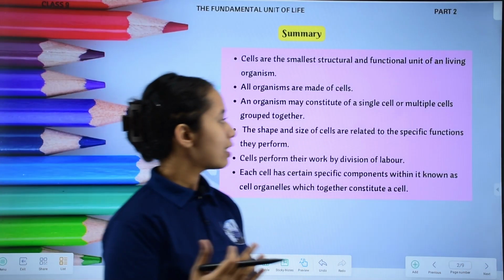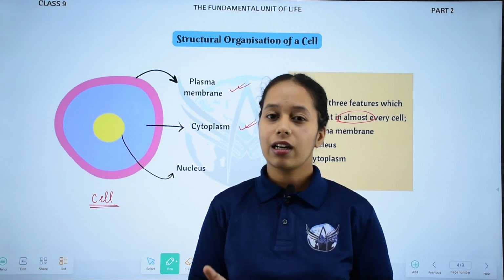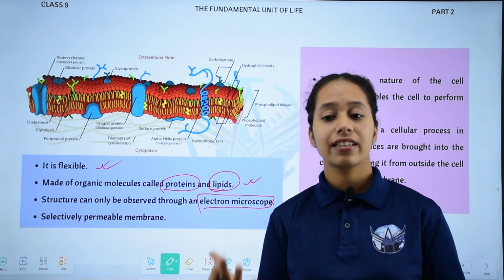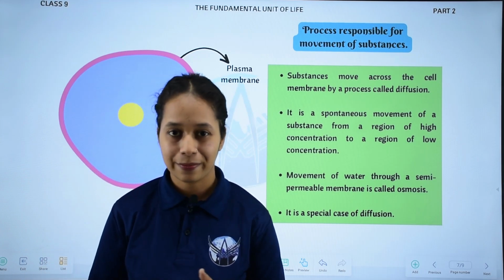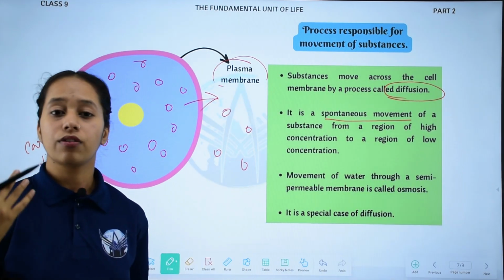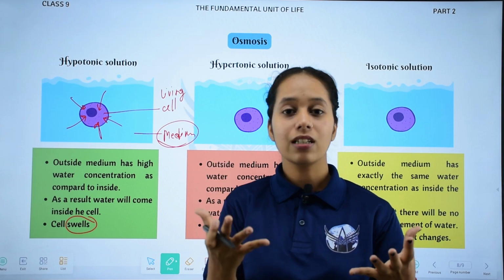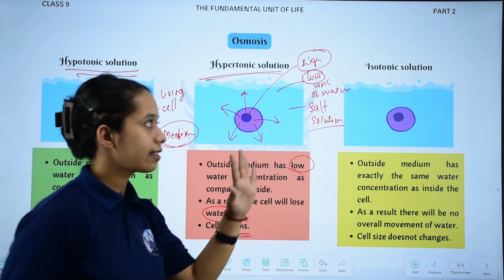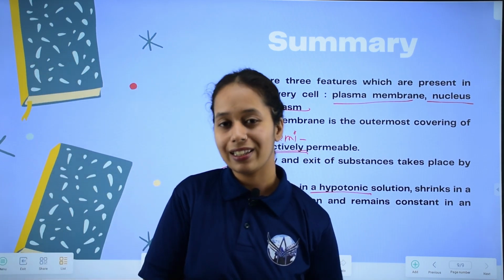SEBA | Class 9 | The Fundamental Unit of Life | Chapter 5 | Biology | Part 2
Join our Telegram Channel (for Course Materials)

In this video:
00:16 Summary of Part 1
01:30 Overview of Part 2
02:10 Structural Organisation of a cell
05:12 Features of a cell: Plasma Membrane
11:58 Process responsible for movement of substances
19:04 Osmosis
27:52 Summary of Part 2

Team Abhith Siksha,
Uzan Bazar, Guwahati, Assam